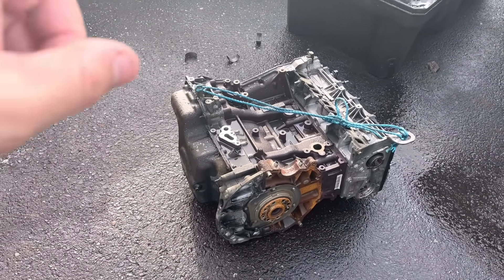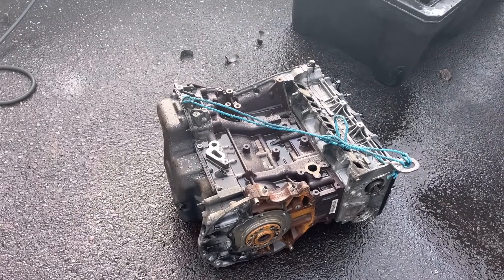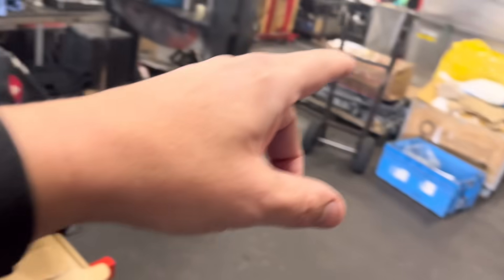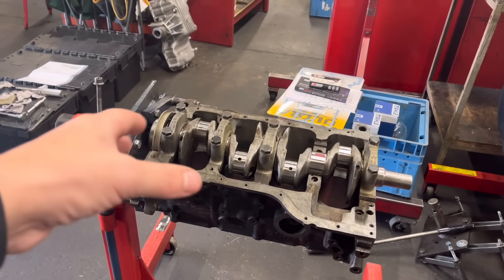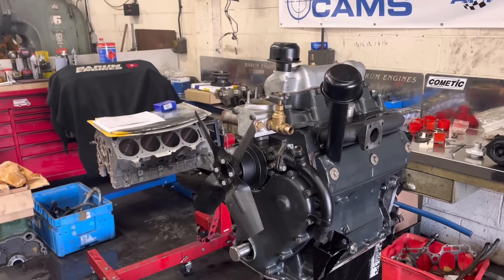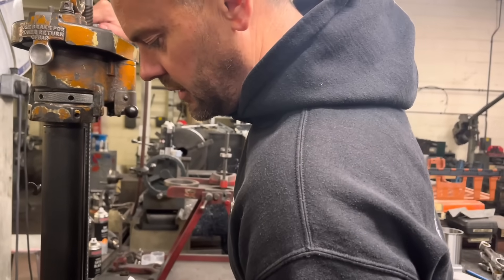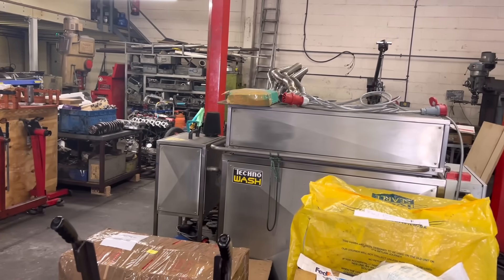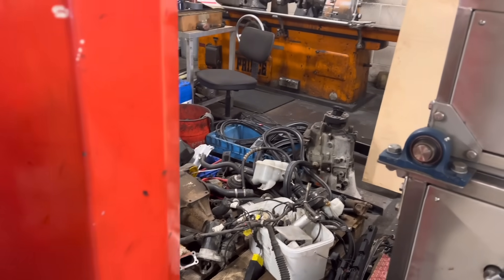This is why engines should NOT be built by amateurs!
We change the format today as Issac follows me around with a camera. I explain what’s changed in here and why amateurs should not be building engines!